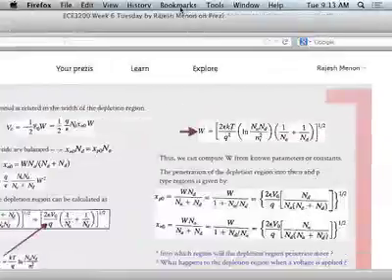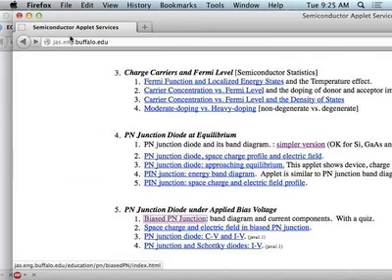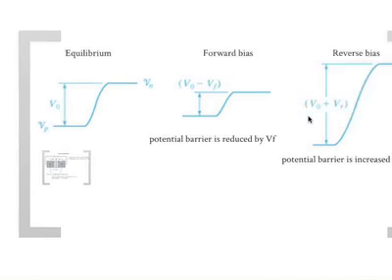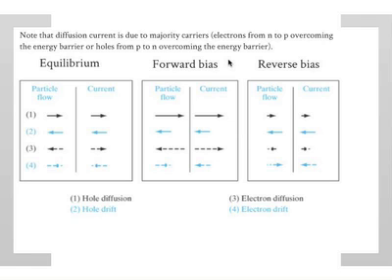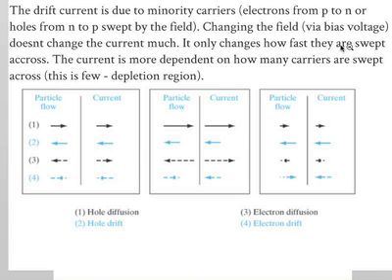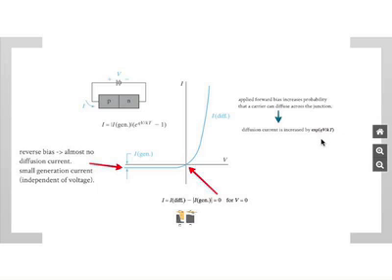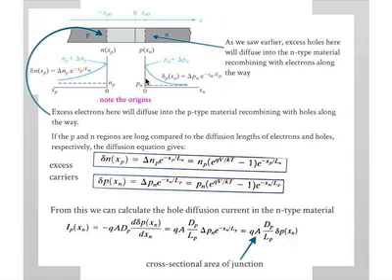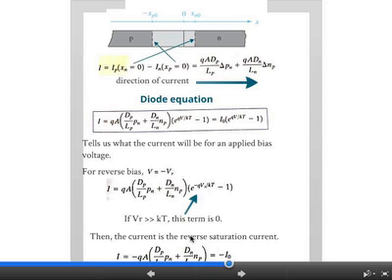ECE3200 Week7 Tuesday Cellular